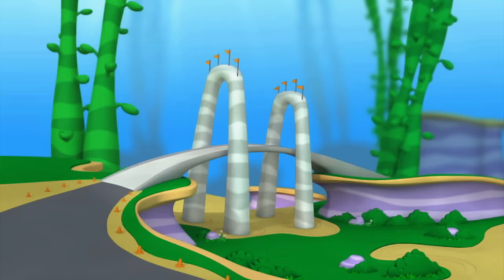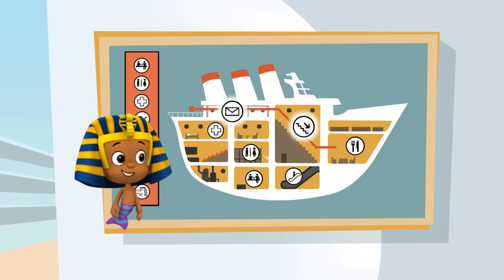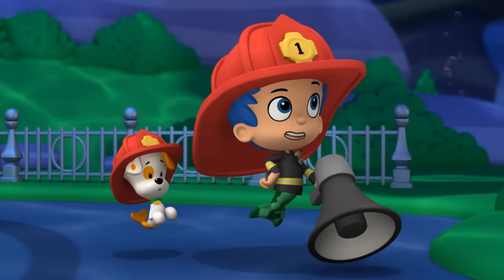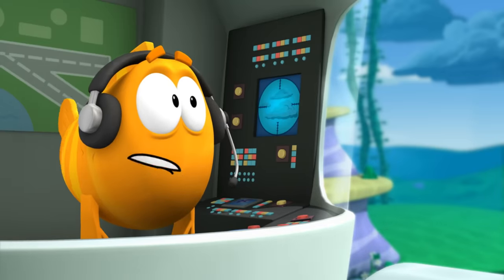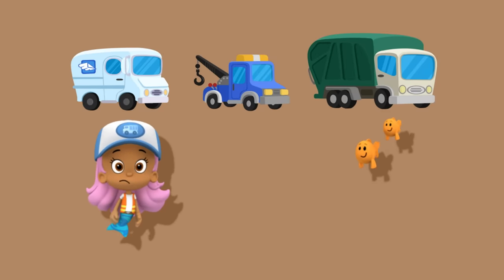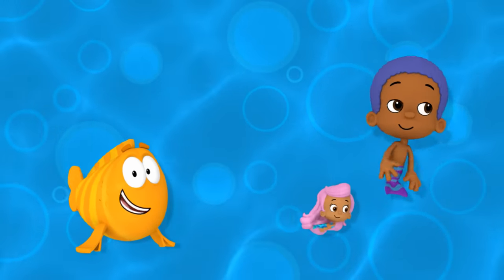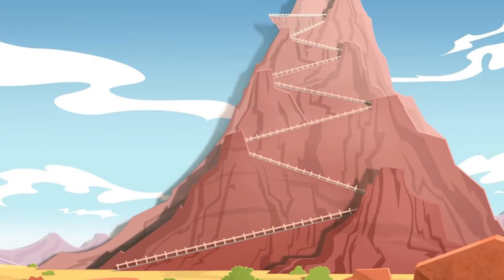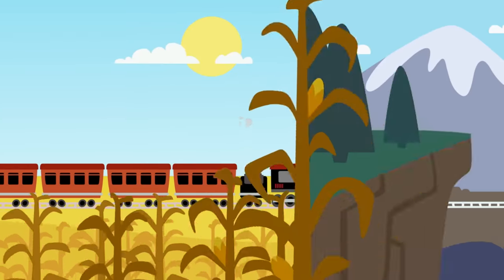Learn about Cars, Trains, Planes & More! 🚗 30 Minute Compilation | Bubble Guppies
Bubble Guppies love to travel and go on adventures, but sometimes that takes hopping on a plane, a train, or in a car to get to where they want to go! Join Gil, Goby, Molly & more in this awesome automobile compilation.

**ADVERTISEMENT**